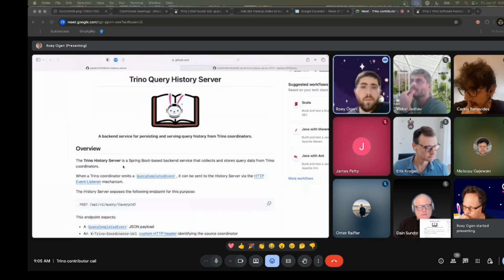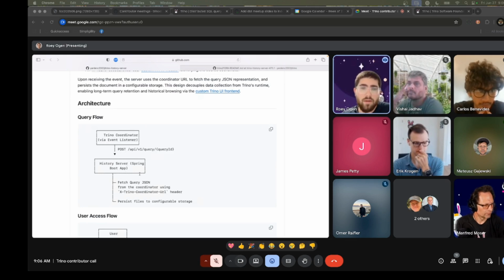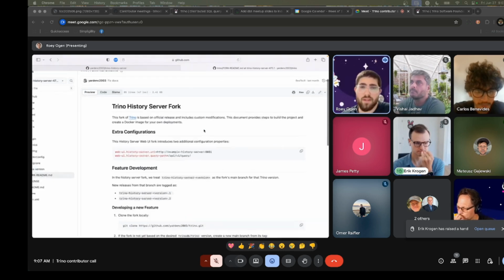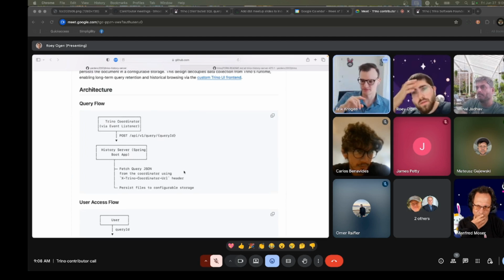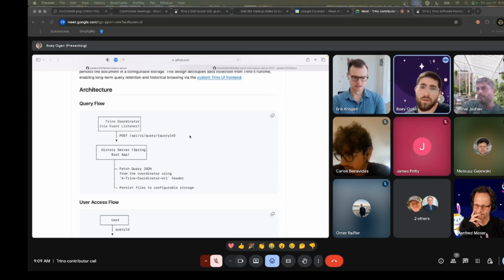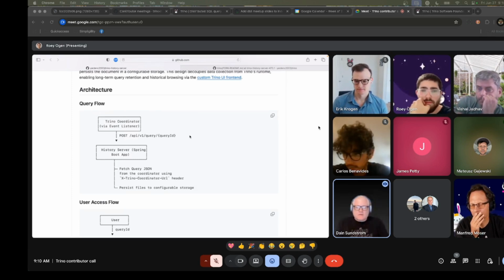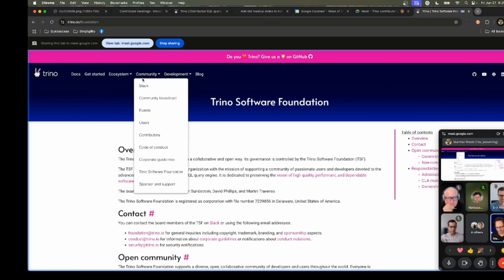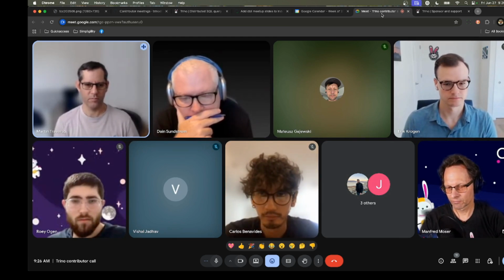Trino Contributor Call 2025-06-27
0:00 Query history server discussion
11:31 Performance testing, performance regression testing, and benchto considered legacy
17:18 Java 24
21:02 Trino Software Foundation info and support, and plan for component/plugin maintainers
26:40 Trino packaging next steps - aim for smaller tarball and container
30:52 OPA, rego, and more tooling and improvements
33:52 Subquery caching and other performance work
38:30 Lakehouse connector and metastores
41:44 Access control on storage layer, grant/revoke, and passthrough